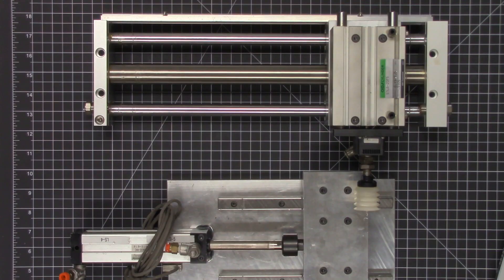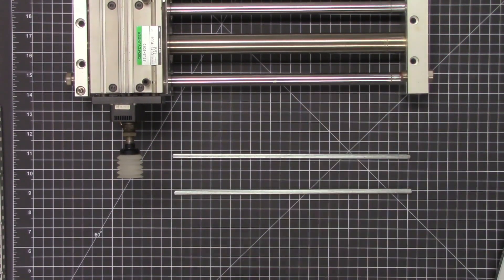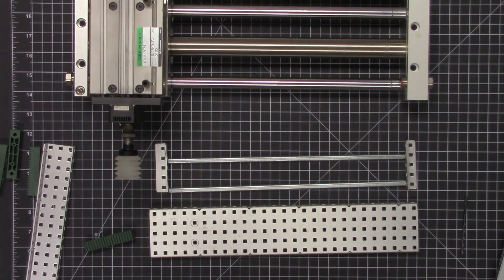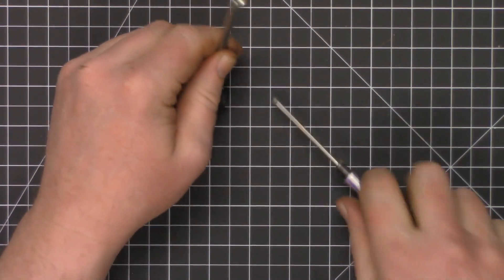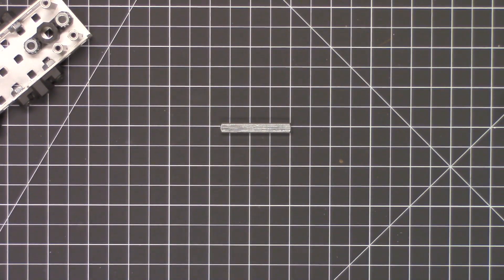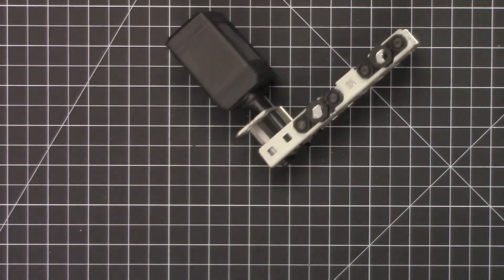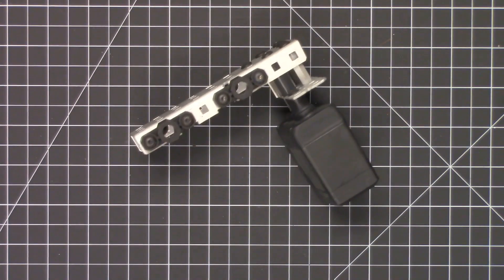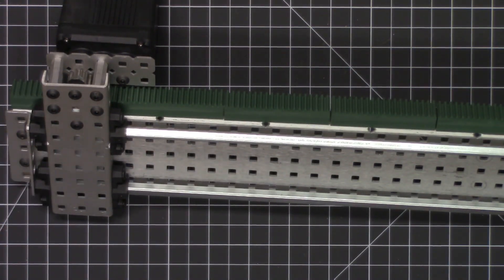Vex Linear Slide Build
Building a linear motion slide using VEX Robotics Components.  This build is inspired by linear slides used in industry.